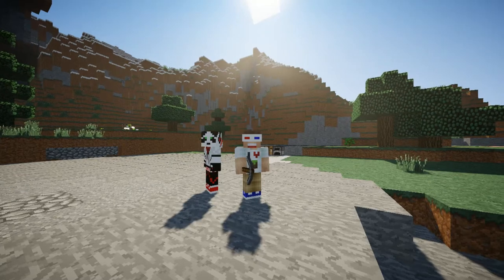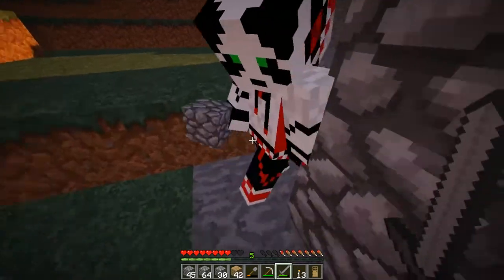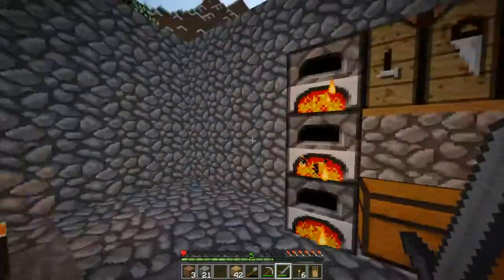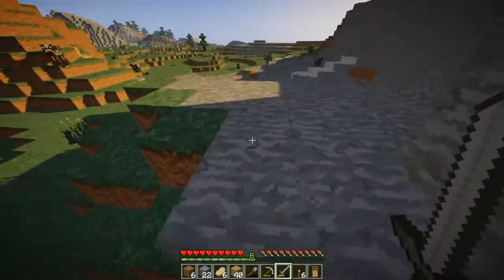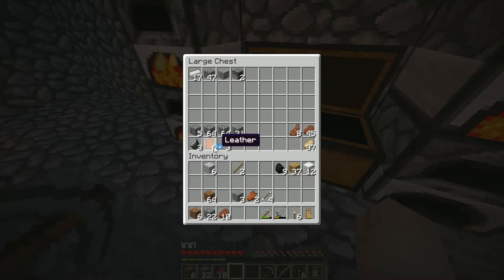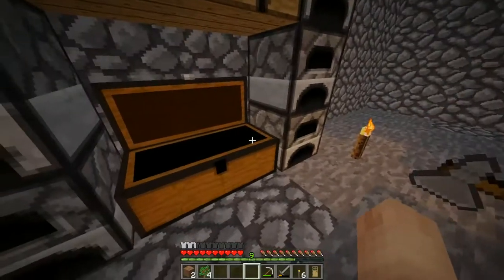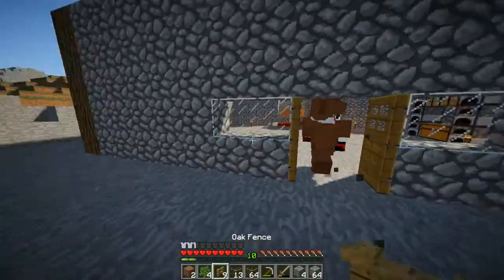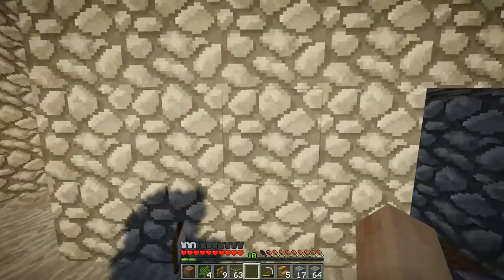MineCraft with 5quad Clan #2 with Prometheus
Hi There.

Look Below if you dare!

Ethan Out♔♔♔♔♔♔♔♔♔♔